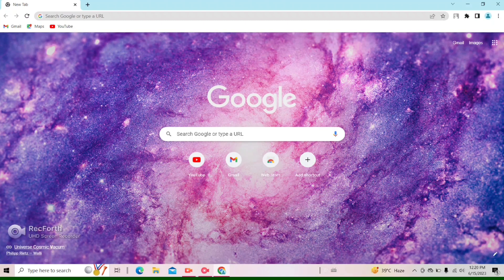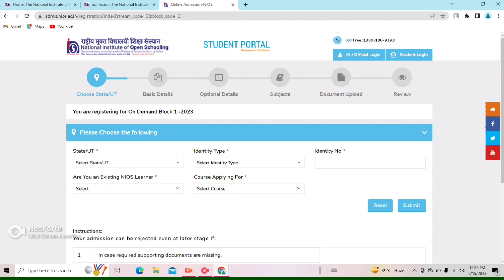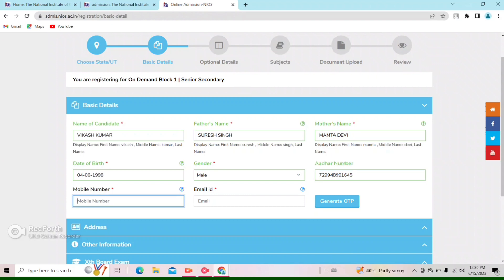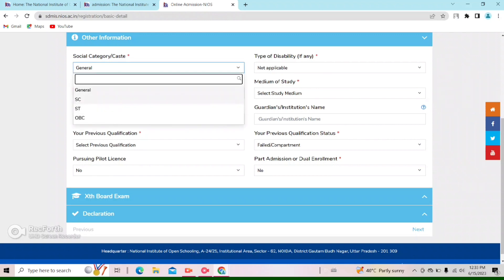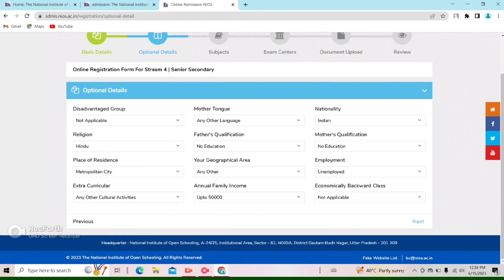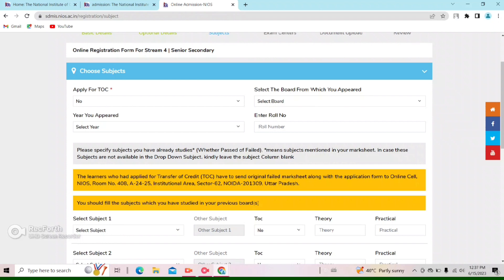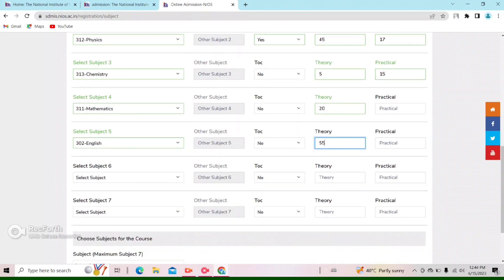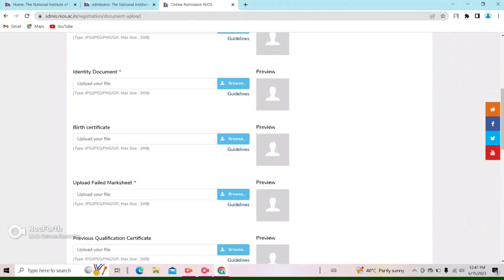Nios On Demand Examination 2023 🔥😱 Nios Admission 2023 🔥 Nios TOC form kaise bhare 😱 Nios Result 🔥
Koe bhi Problem ho aap hamse contact kar sakte hai my Instagram id 👉  alexx_satyam_

Agar aap chahte Hain ki aapka form Mai fill Karu to aapko iske liye aapko kuch charge pay karne hote hai aur aapke Examination form ke jo bhi fee honge vah aap khud hi pay kigiyega vo hame bhejne ki koe jarurat nahi Hai. Aapko hame Exam form fill karne ka charge bhejna hoga aur ye mat sochiyega ki hamlog charge sirf form fill karne ka le rahe hai esha bilkul bhi nhi hai. Aap ko charge Form fill karne ke sath sath Aapka result aane tak kisi bhi prakar ka help and guidance ke liye lagte hai.

Nios On Demand Admission Open January to March 2023

Nios TOC form kaise bhare
Nios Admission 2023
nios on demand exam registration 2023
nios on demand admission 2023
Nios On Demand Examination 2023
nios admission registration open 2023 on demand
nios on demand registration 2023
nios exam on demand 2023
Nios Result
nios Admission online process
how to pass in nios
nios on demand admission process
nios on demand exam
nios
how to pass in nios on demand examination
nios on demand syllabus class 12

nios exam Updates 2023
nios on Demand date
nios on Demand Registration

nios
nios big latest updates april 2023
nios april 2023 latest updates
nios latest updates october exam 2023
nios october exam 2023 big latest updates
nios result
niosresult
nios practical exam april 2023
nios latest news today
nios april exam 2023 big latest updates
nios admission
nios exam fees online payment
nios on demand exam 2023
nios october 2023 solved tma
how to submit nios exam fees
nios exam fees
nios exam fees kaise bhare
on demand exam nios 2023
nios october exam fees last date 2023
nios solved tma 2023
nios exam fees april 2023 last date
nios on demand admission
nios admission 2023
nios october 2023 tma
nios tma october 2023
nios raj sharma
nios result 2023 april
nios october 2023 tma last date
how to pay nios exam fees
nios exam fees kitni hoti hai
nios big latest updates
nios big latest updates oct. nov exam 2023

nios
nios admission
nios on demand
nios on demand 2023
nios admission 2023
nios on demand examination
open
nios admission last date
hall-ticket

how to fill nios on demand form
fees of on demand
nios on demand exam fees per Subject
nios admission april 2023
nios april 2023 admission
nios april admission 2023
nios admission 2023
nios admission 2023 last date
nios april 2024 admission kab se hoga
nios admission
nios april 2024 admission date